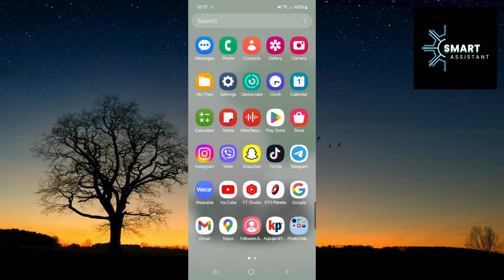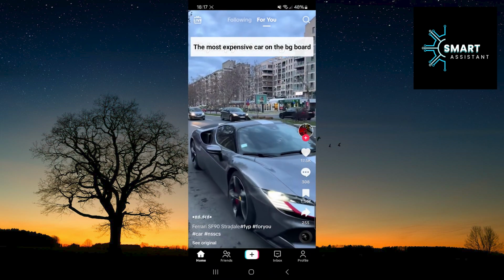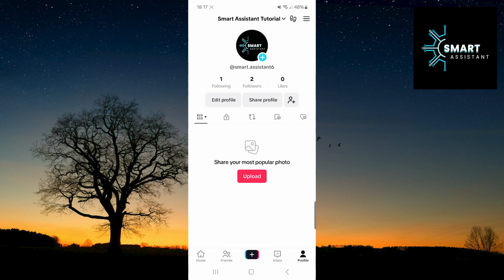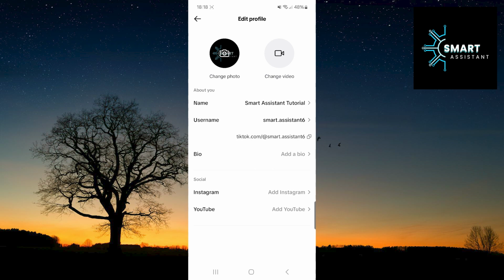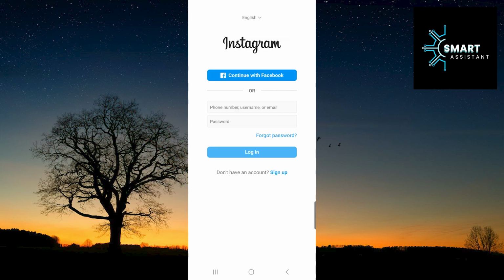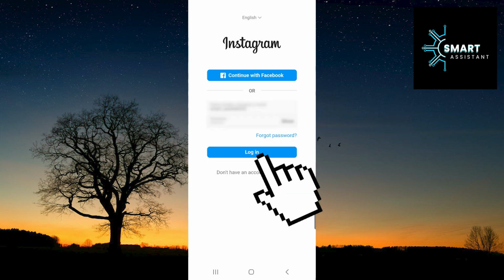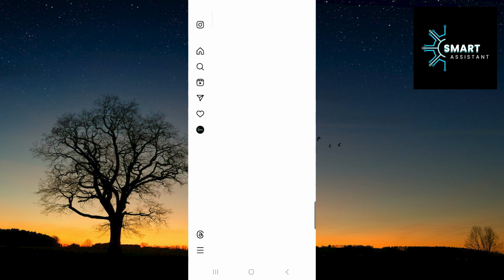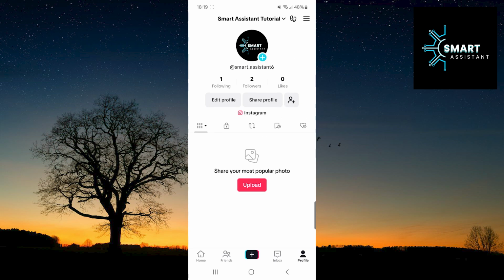Clickable Link to TIkTok! | How to Add a Clickable Link to TikTok Bio!??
Today, we'll be addressing one of the most common questions: How to add a clickable link to your TikTok bio? If you want your followers or viewers to reach your Instagram page with just one click, this is the right video for you.